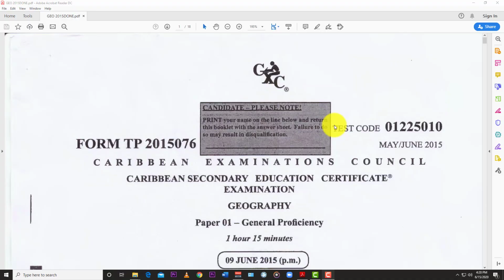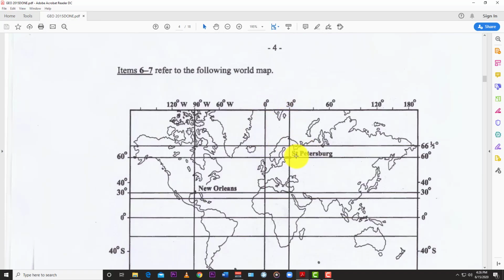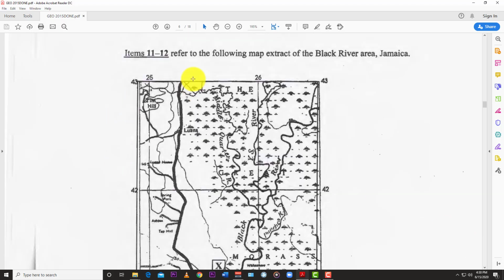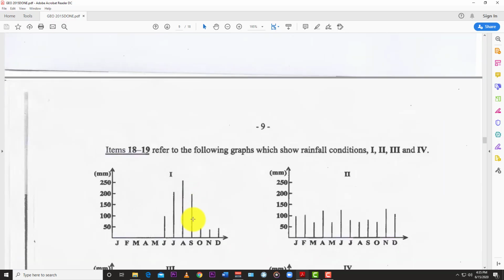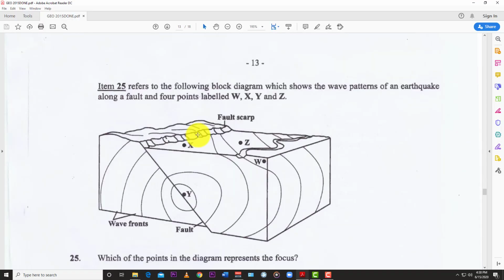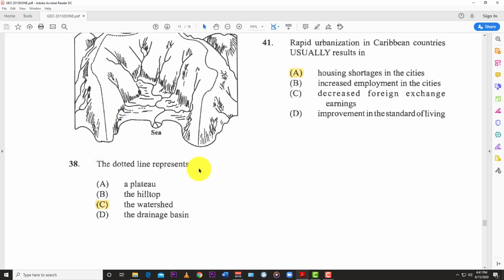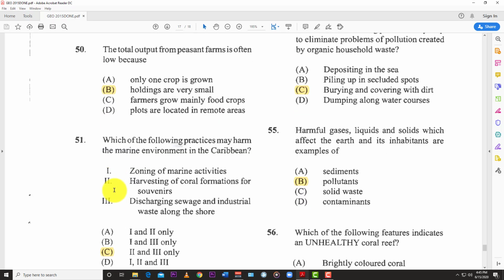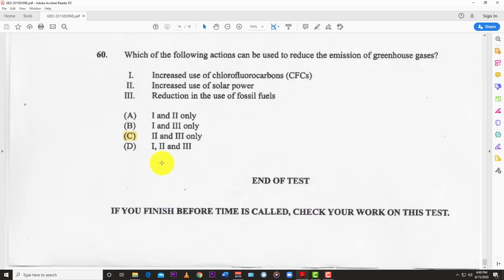CSEC GEOGRAPHY Past Paper: MAY/JUNE 2015 PAPER 1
Best answer to the MAY/JUNE 2015 CXC PAST PAPER 1 for GEOGRAPHY